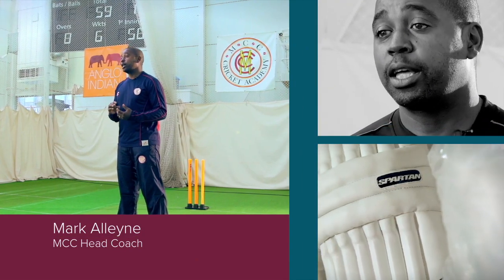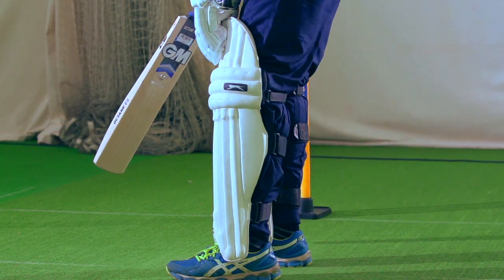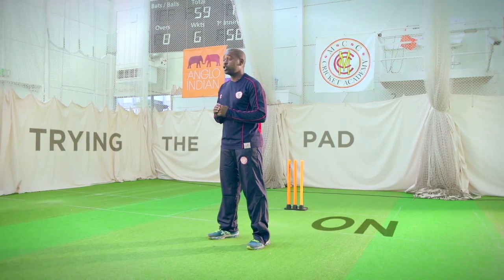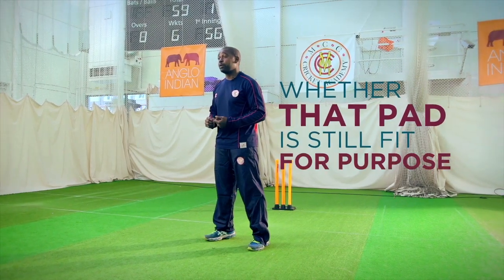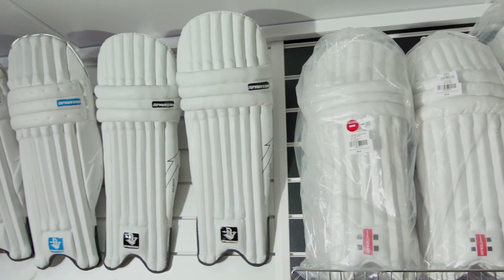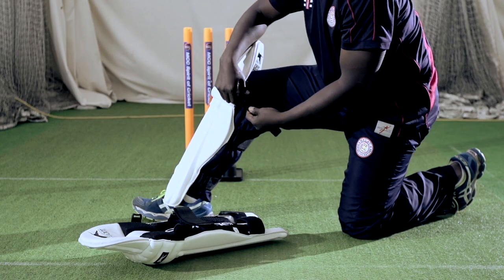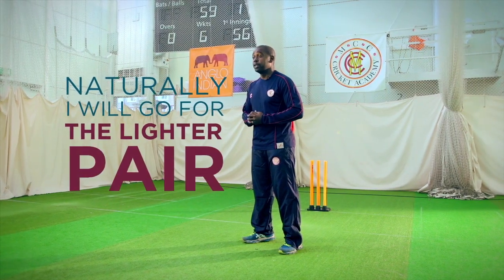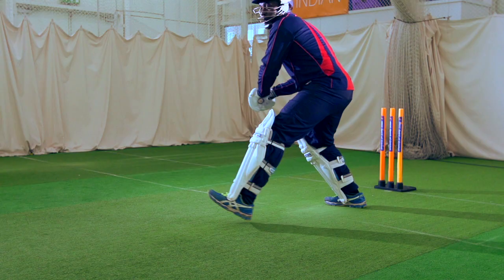Batting Pads - Tips & Advice For Buyers | Lord's Buyers Guide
The Lord's buyers guide presents a selection of tips and useful advice from MCC Head Coach Mark Alleyne on finding and buying the right set of batting pads for both children and adults.